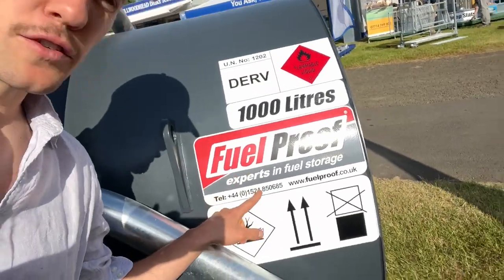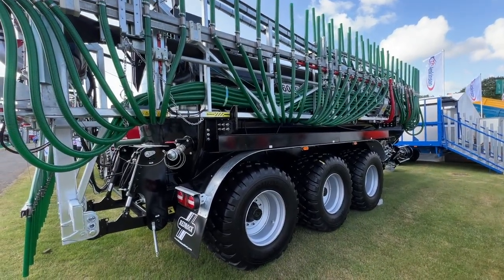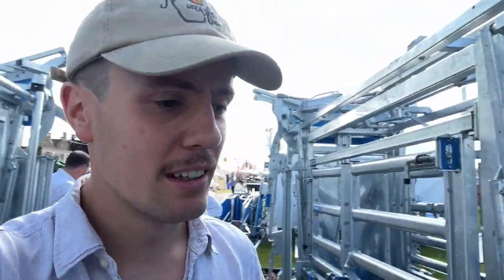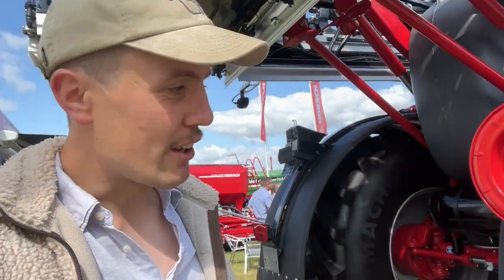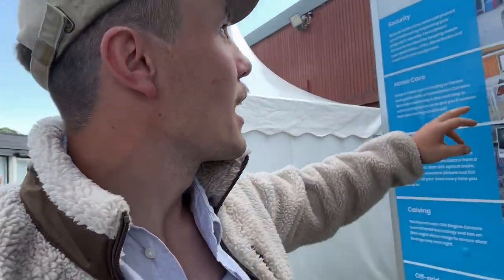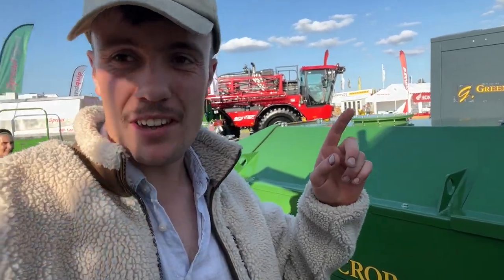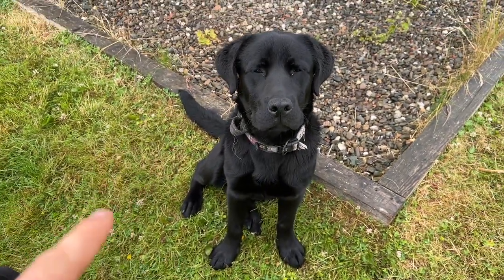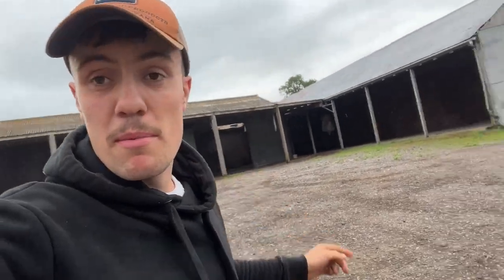Royal Highland Show 2023 | Machinery Overload